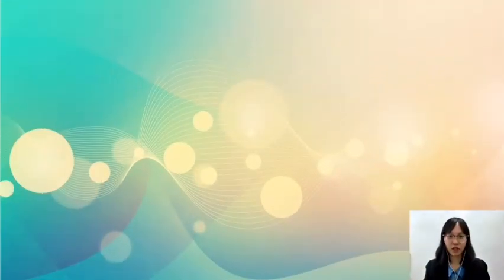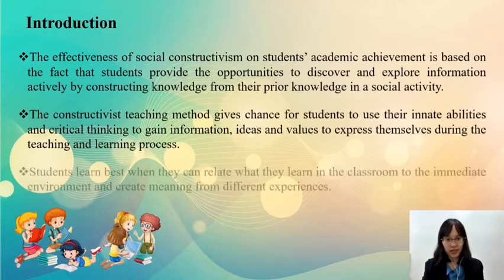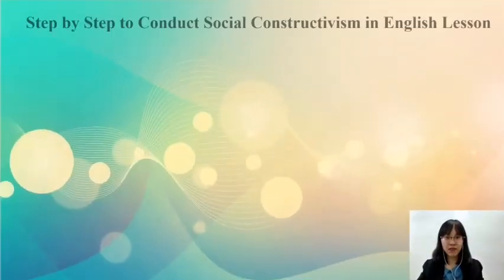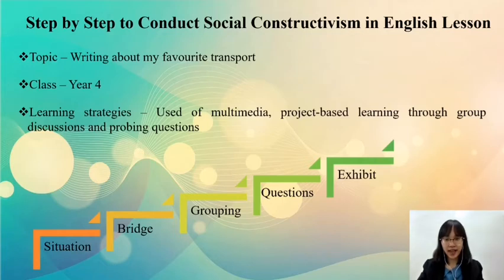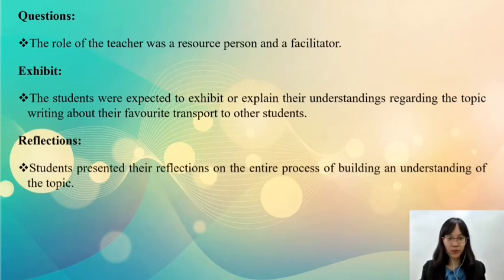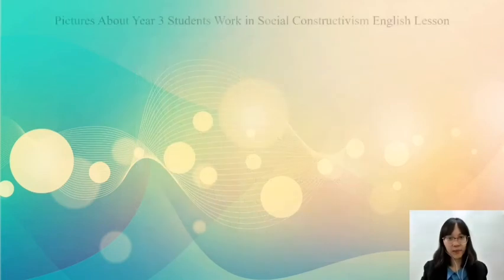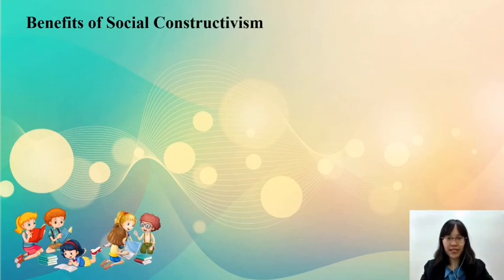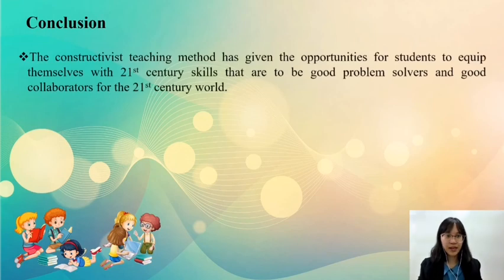Application of Social Constructivism to Create a Better Teaching and Learning Process